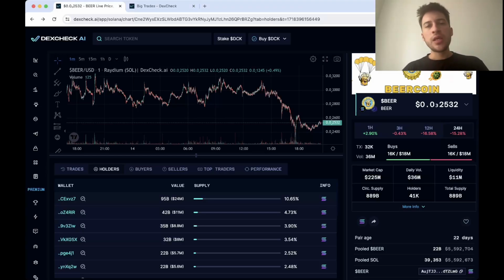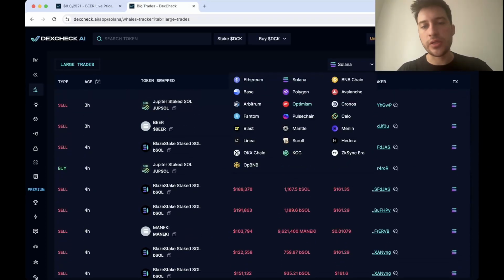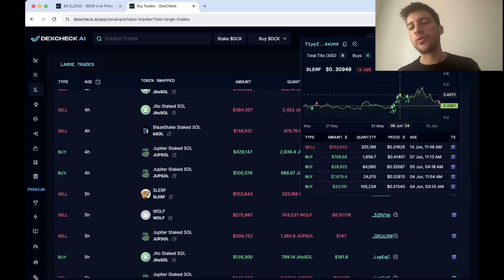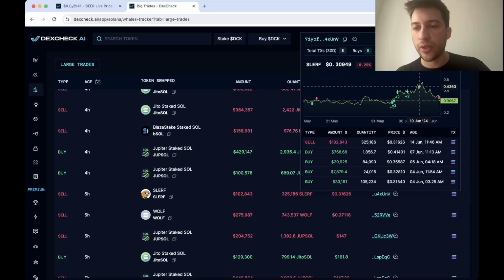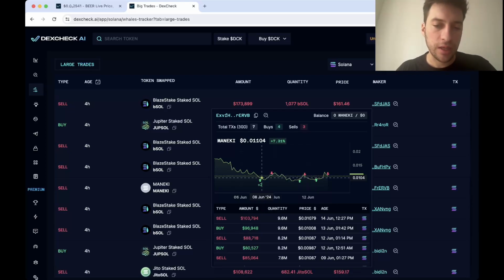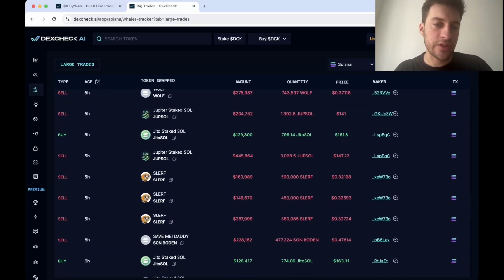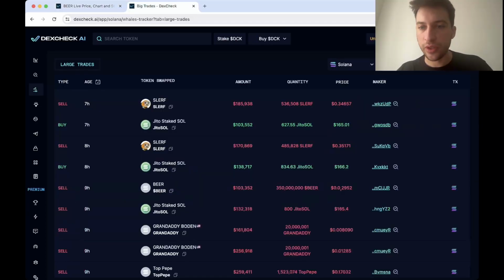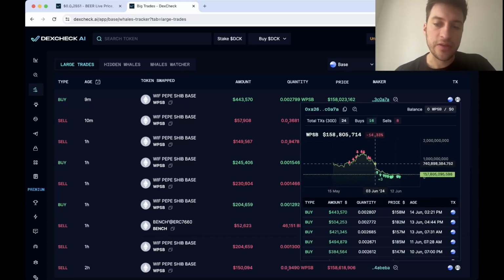Defi Whale Copy-Trading!